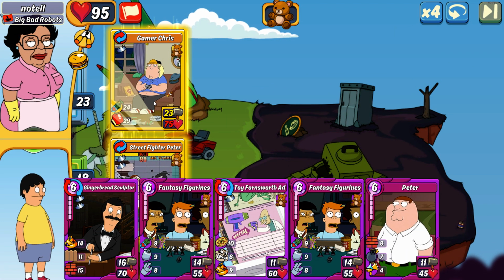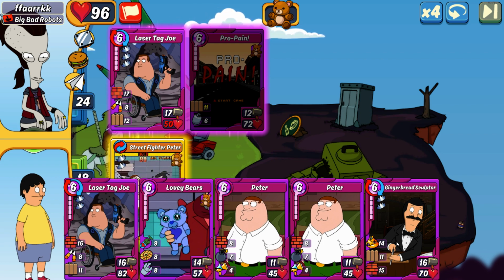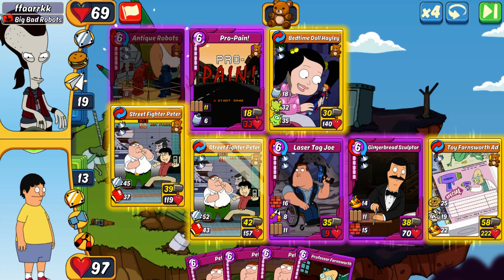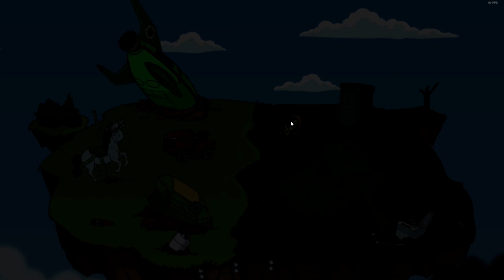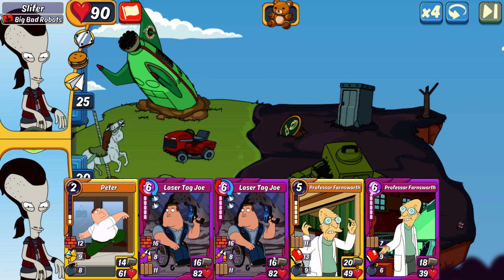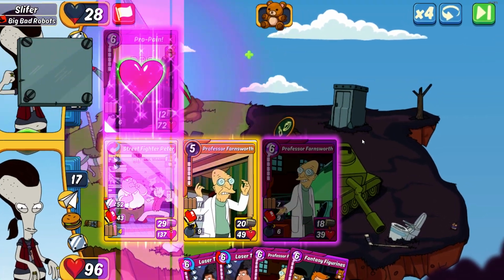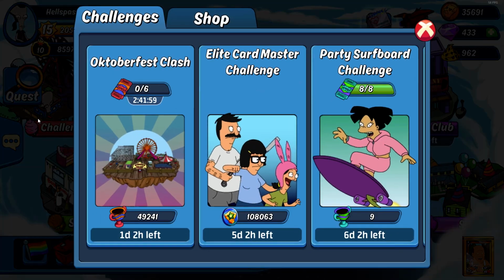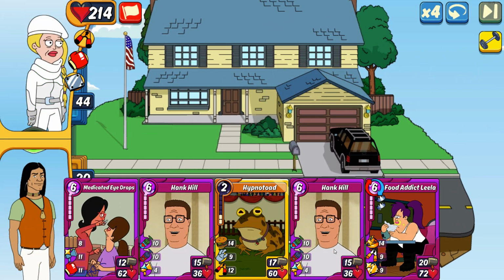Scrap Metal | Kill All Humans! VS Big Bad Robots! | Rumble + Swole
9 more matches to go! KILL ALL HUMANS!

Interested in joining Kill All Humans!? Hit me up on the Line app. LineID: hellspassage